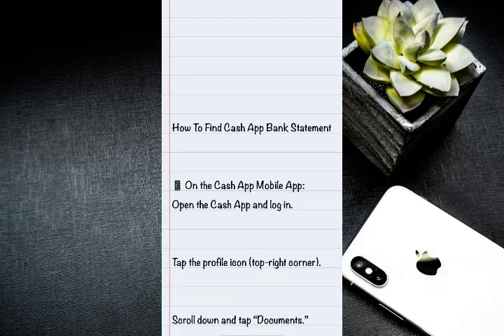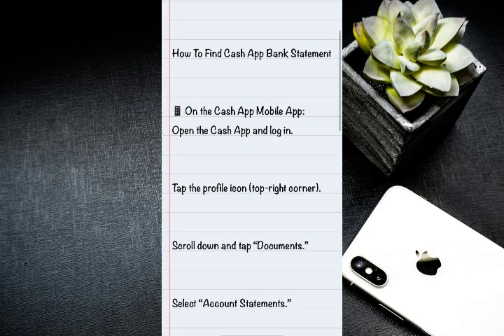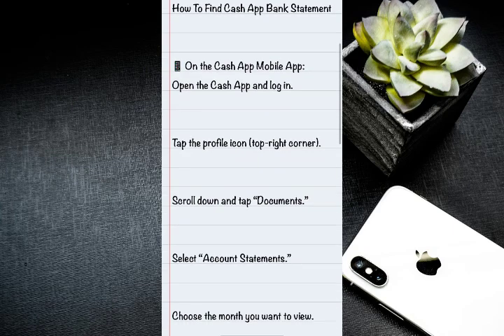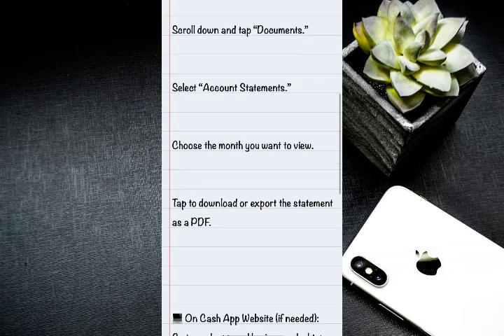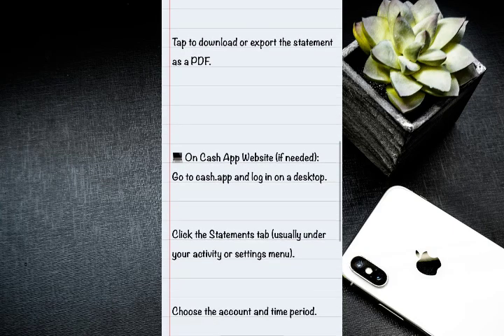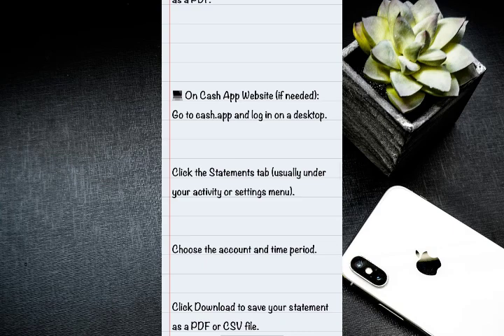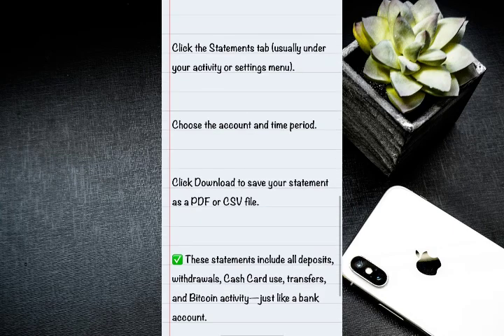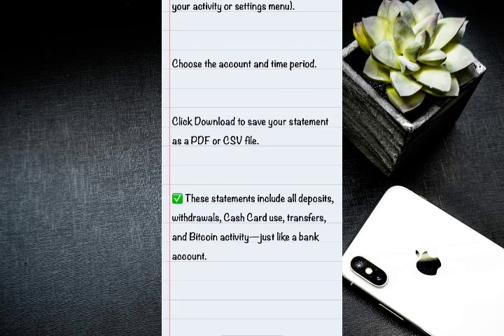How To Find Cash App Bank Statement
In This Video, you will learn about How To Find Cash App Bank Statement